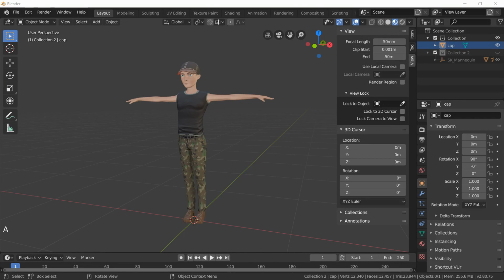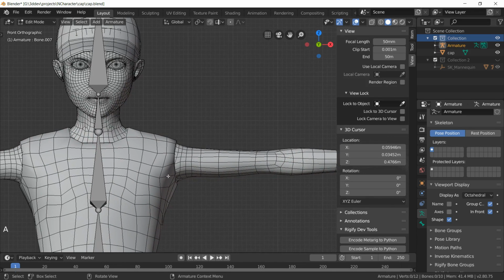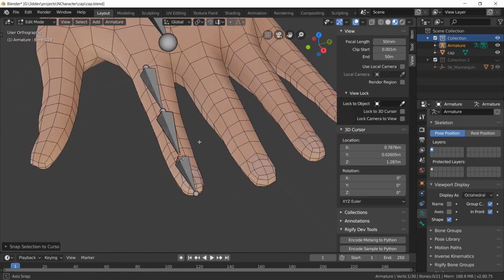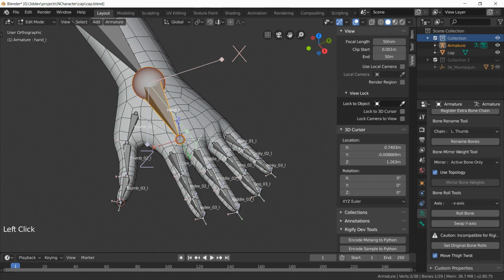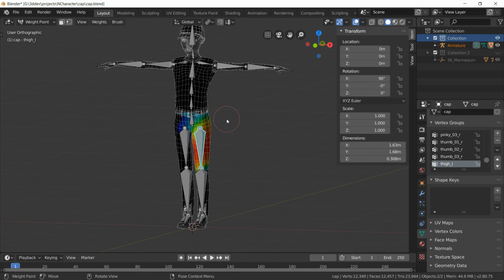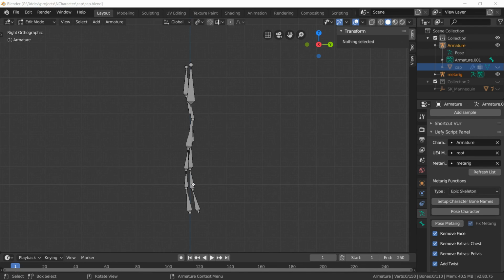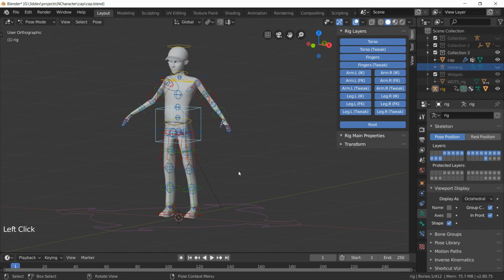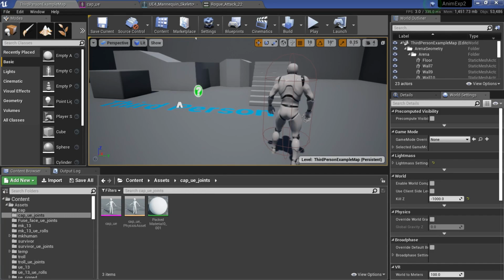How to rig a character from Blender to UE4 with Uefy Script v1.3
Add Epic Skeleton compatible rig to a plain static mesh using Blender 2.8x, Rigify and Uefy Script. Step by Step tutorial to rig and export the character to Unreal Engine 4.

Unlike all the previous videos this time our character has no skeleton and no weight paint. It is just a plain static mesh. You can create your own character mesh and follow this guide on rigging it with Uefy Script for Unreal Engine 4.

The end result is a character that can be animated in Blender with the rigify rig but also exports as a fully Epic Skeleton compatible character. It is a drop in replacement for any 3rd party blueprints and animation systems built on the Epic Skeleton e.g. ALS.

UPDATE:
section on Neck and Spine joint to avoid Rigify errors when generating the rig.

List of 3rd party assets with copyright and licensed distribution terms as follows: